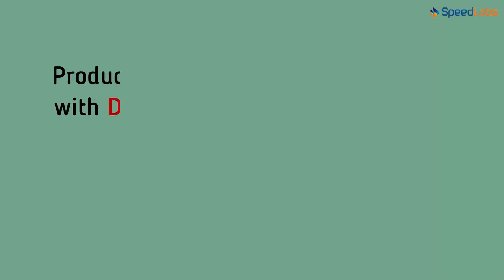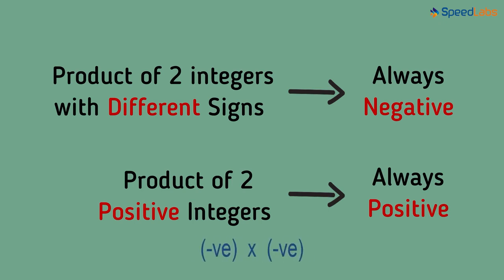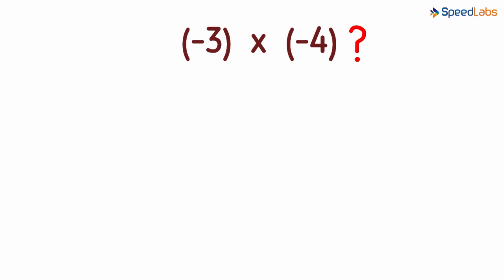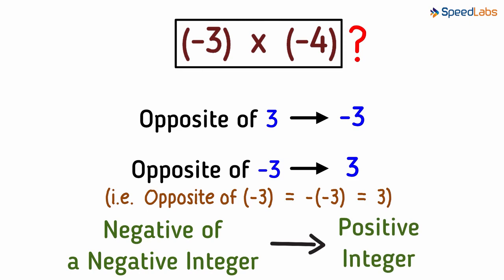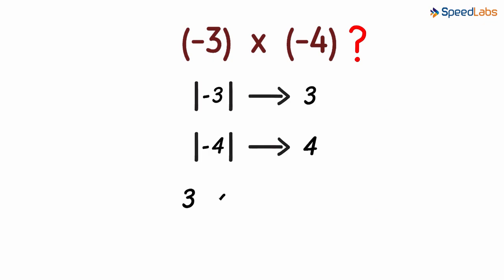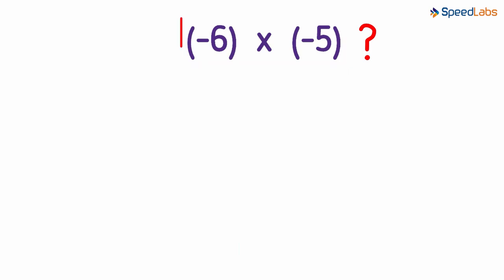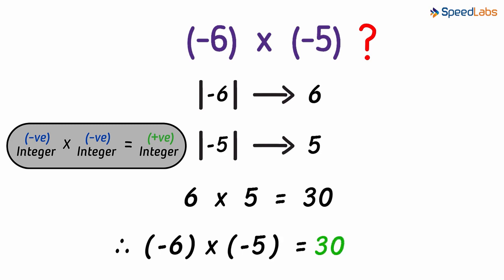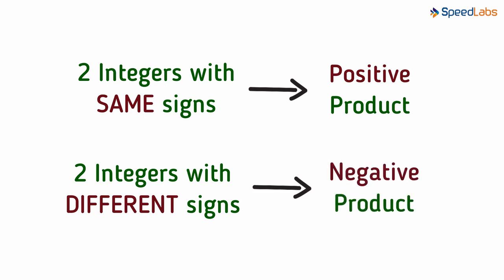Class-7- Mathematics-Ch-1-Integers-Topic- Multiplication of Integers Part 3